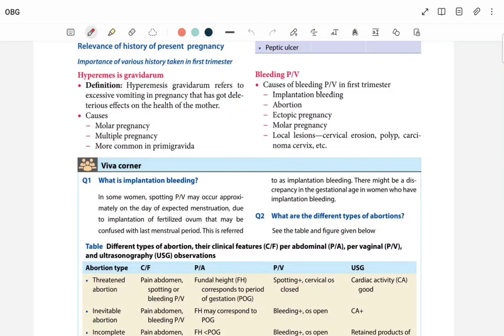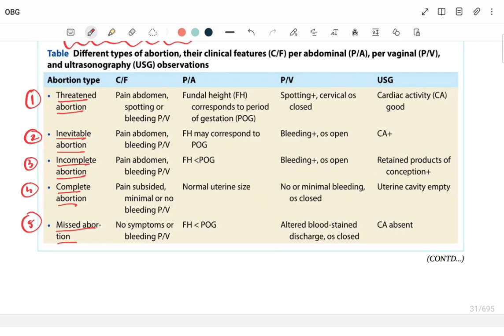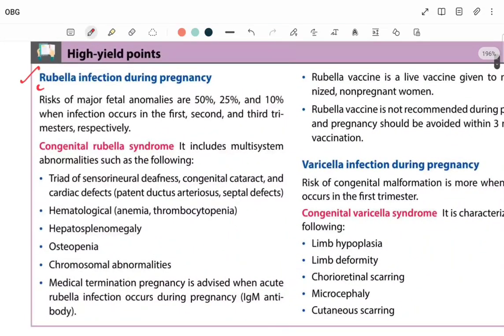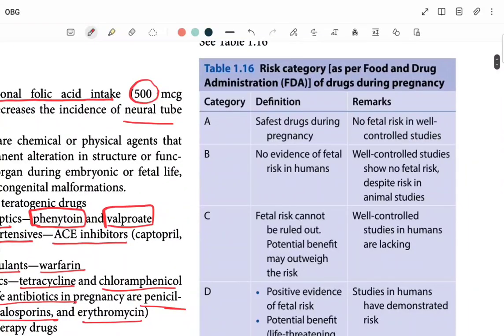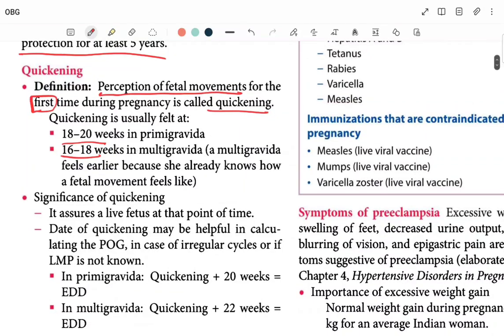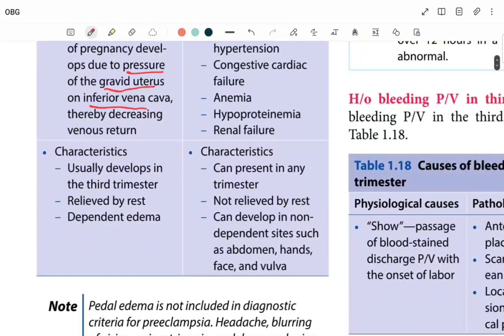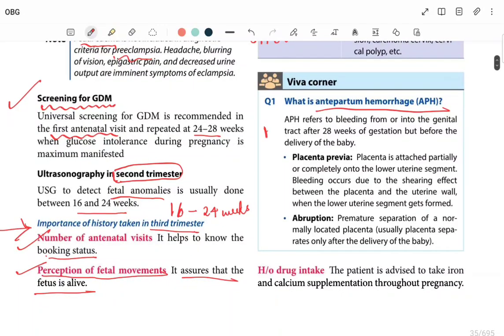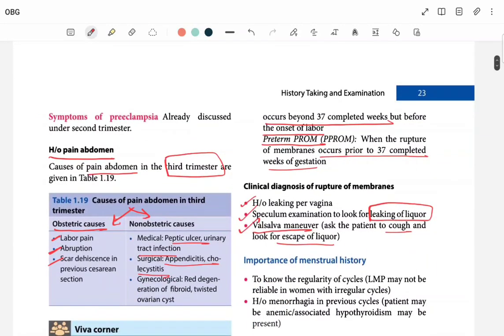31 July 2024